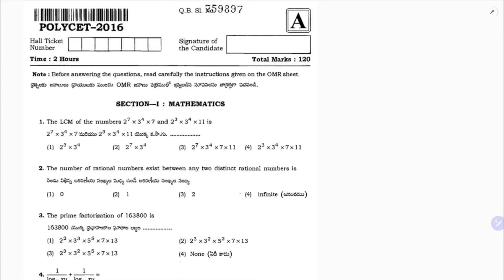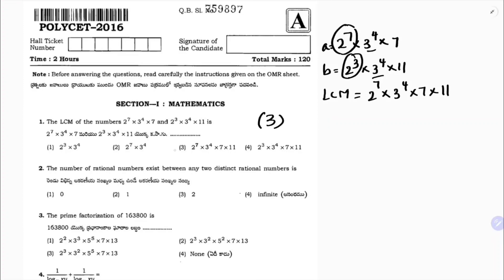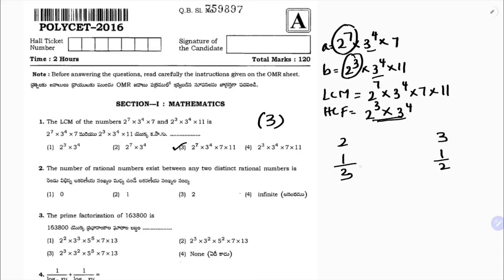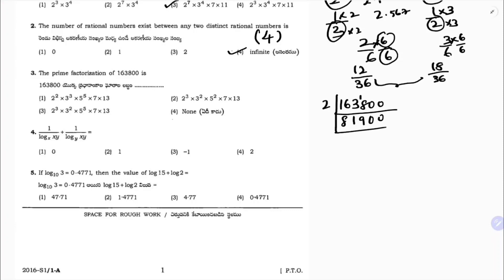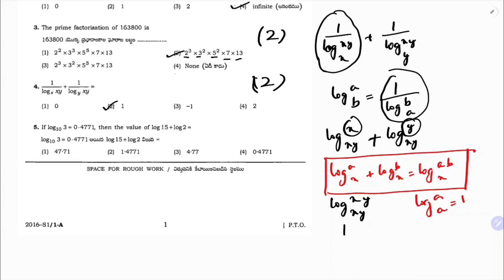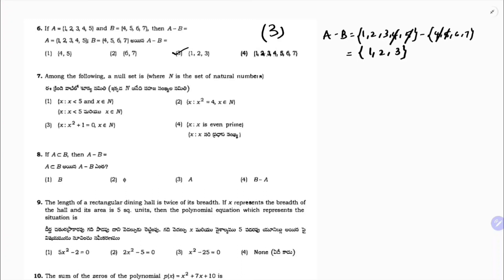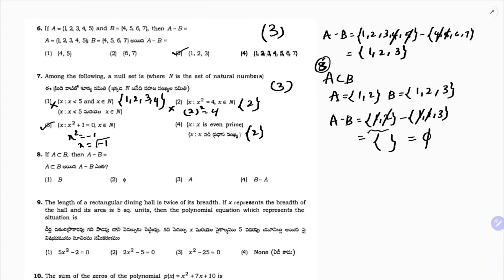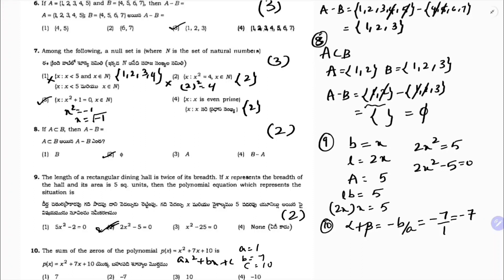POLYCET 2016 Mathematics solutions (1-10) questions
POLYCET 2016